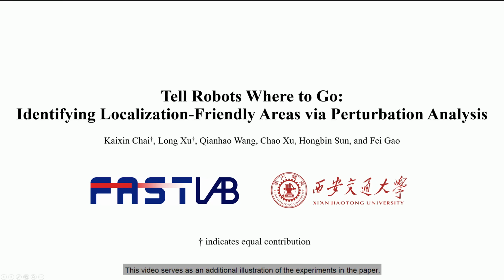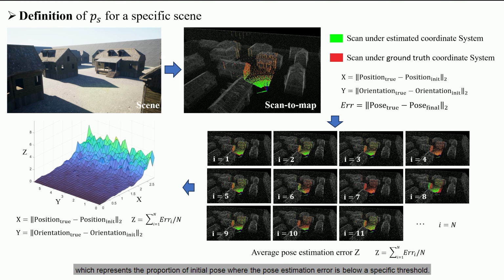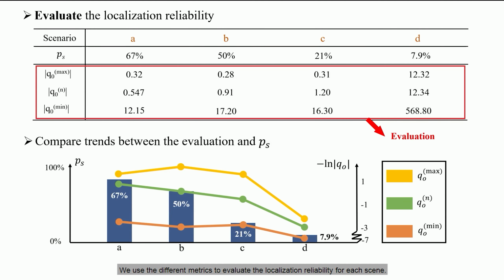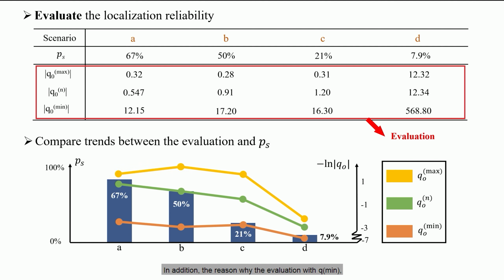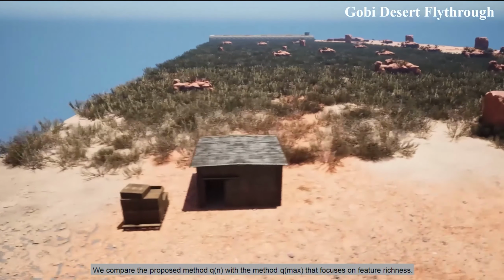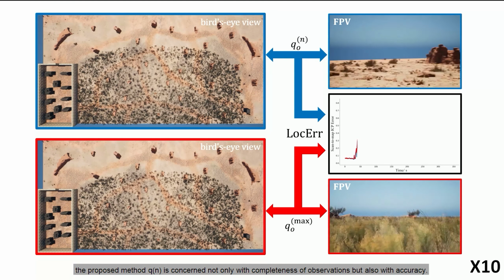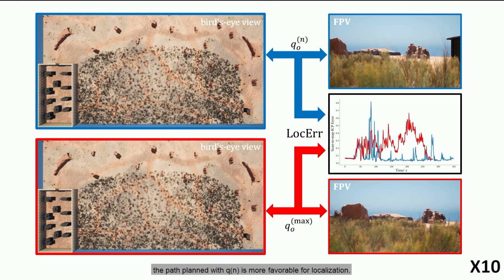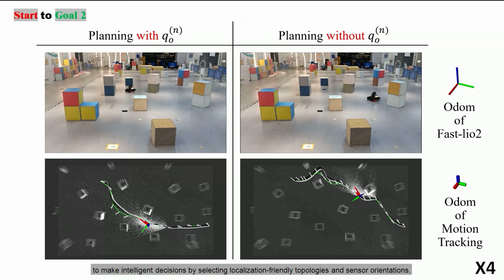Tell Robots Where to Go: Identifying Localization-Friendly Areas via Perturbation Analysis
Video for the IROS 2024 submission.
The video presents the paper " Tell Robots Where to Go: Identifying Localization-Friendly Areas via Perturbation Analysis".
Preprint: to be released.

Just as even humans can get lost in the face of extremely monotonous or blurry observations from the eyes, not all scenarios are favorable for robot localization. To address this challenge, our objective is to identify areas that are favorable for robot localization. Existing assessment methods mainly focus on the richness of observed features, which results in potential failures when facing scenarios involving cluttered features and severe noise interference. In this paper, we propose a metric that considers these factors by introducing perturbations into the observations and analyzing how the intensity and direction of the perturbations affect pose estimation. We validate the effectiveness of our proposed metric through benchmark comparisons in various scenarios. Furthermore, we implement a planning framework that incorporates the proposed metric, enabling robots to make intelligent decisions by selecting localization-friendly topologies and sensor orientations.